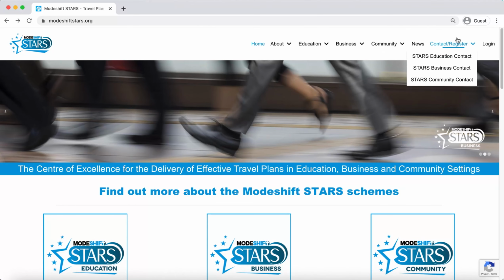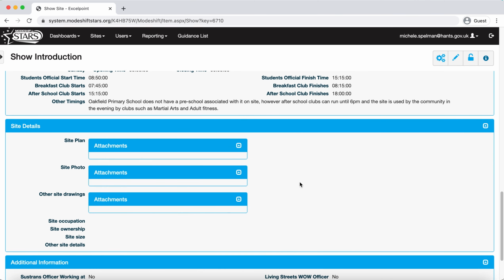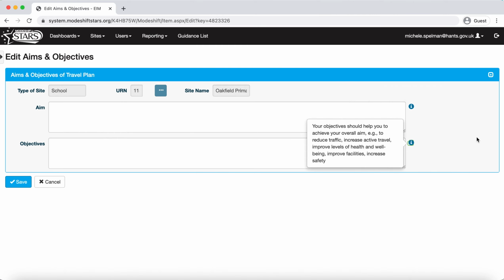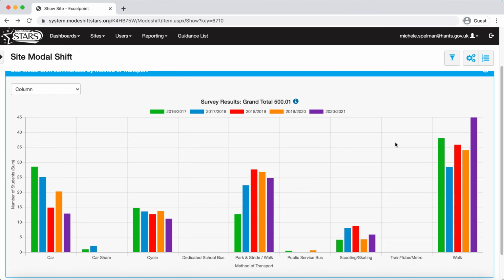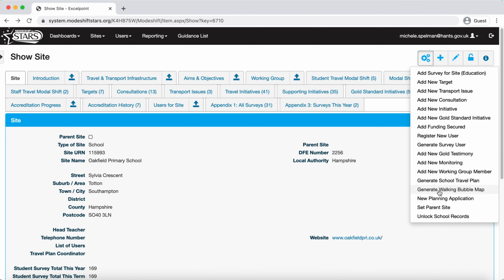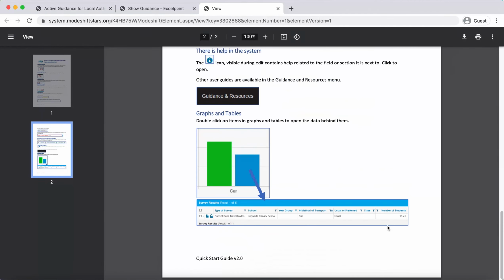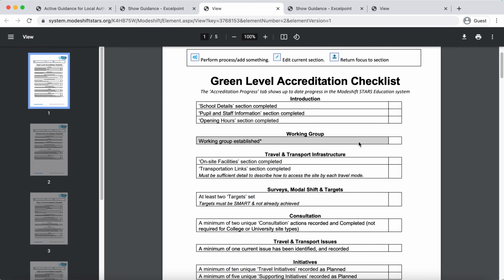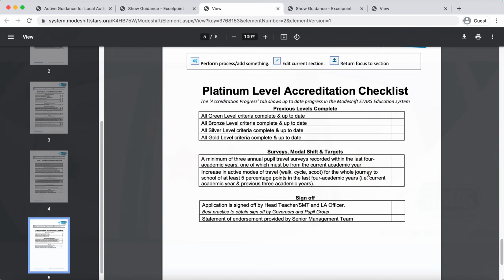Modeshift Stars Updates 2021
The Modeshift STARS system underwent an major overhaul in January 2021. This video explains the changes made and helps the viewer navigate their way around the updated system.